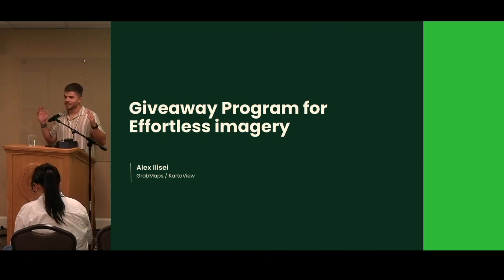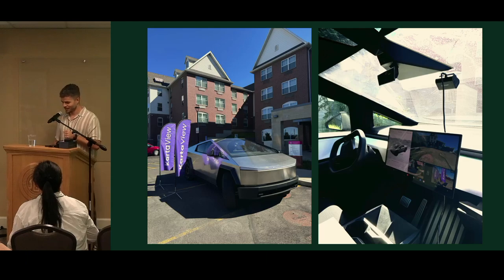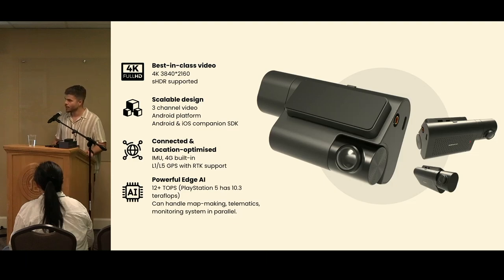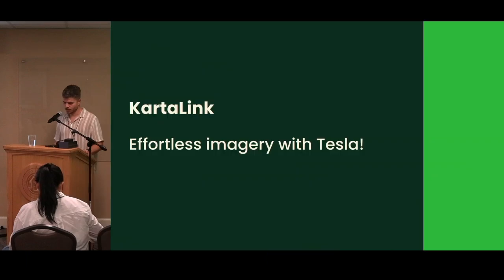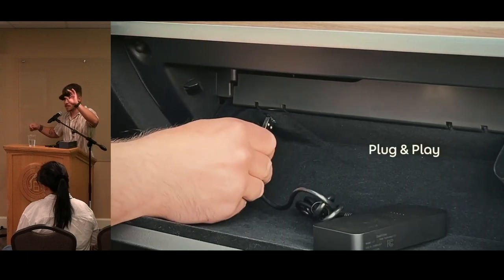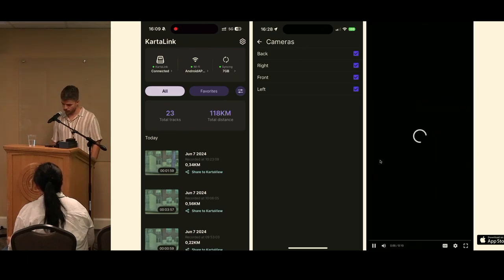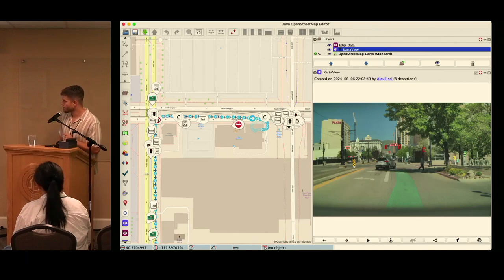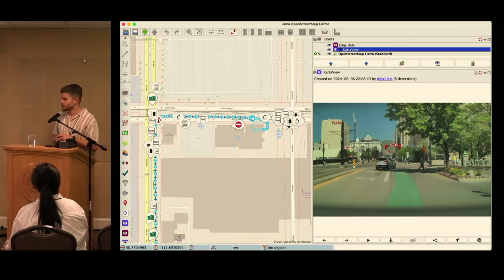Giveaway Program for Effortless imagery – Alex Ilisei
Mapping the great outdoors still takes significant effort and time. In this session, we will share new ways of capturing data passively, extracting map features with EdgeAI, and tapping into onboard car cameras that are gaining popularity (see Tesla!). With the help of GrabMaps' community of mappers, our mapmaking adventures have translated into better maps that improve the everyday lives of our users, and we're excited to share these tools with the OpenStreetMap community.